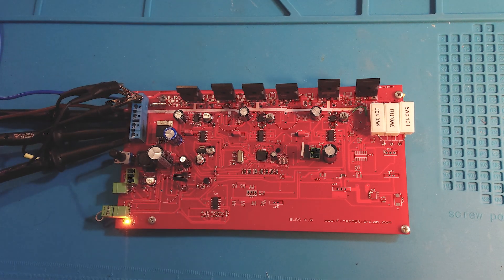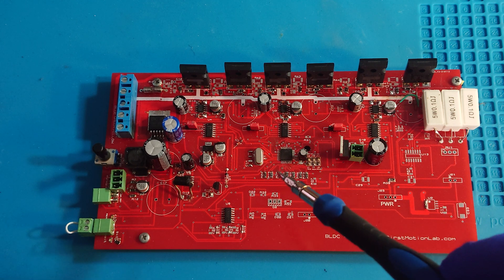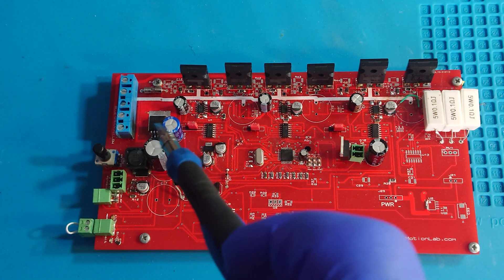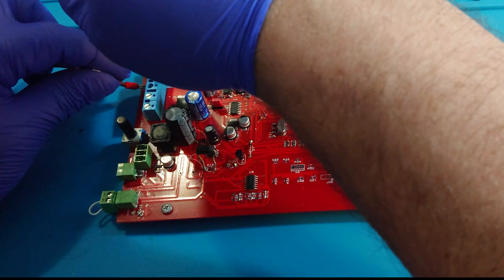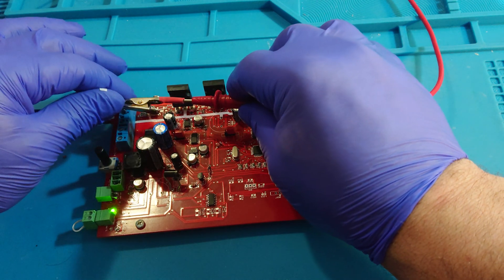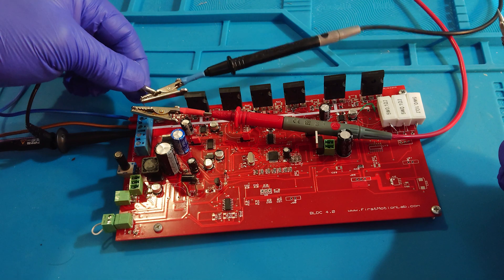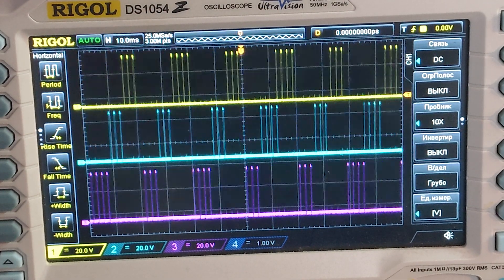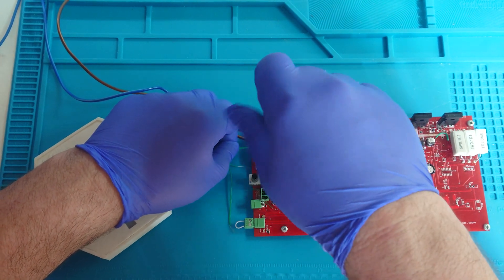BLDC Motor Controller 1500W (part I)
ATmega 328 Sensored BLDC Motor Controller - diy project